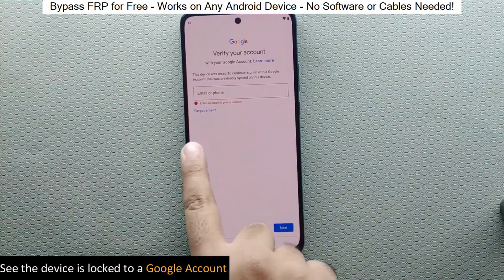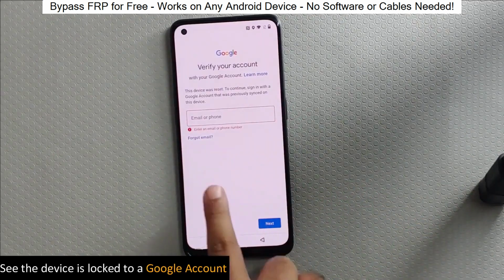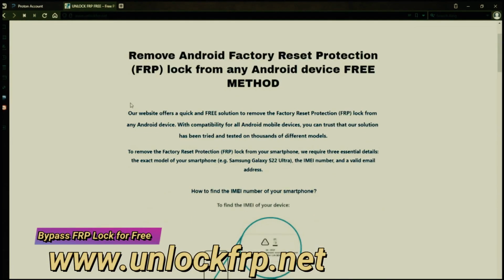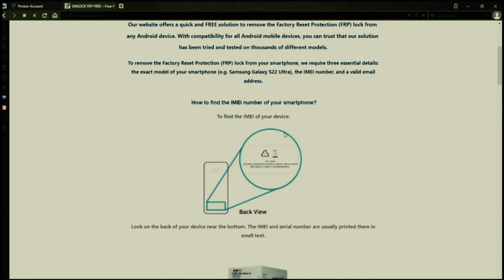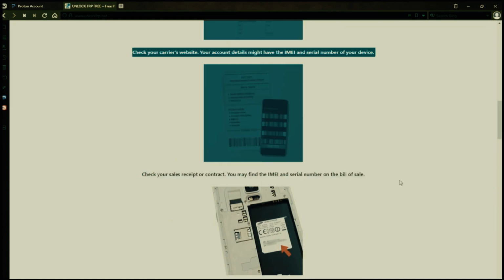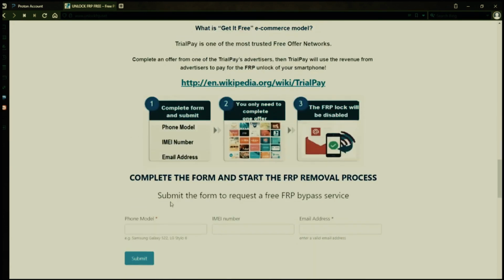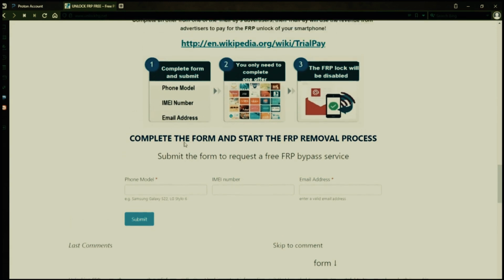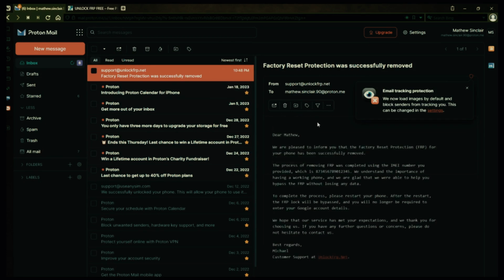Redmi Note 8 Pro FRP Unlock Tool Unlock for Free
Redmi Note 8 Pro FRP Unlock Tool   Unlock for Free🔥 Unlock Your Redmi Note 8 Pro FREE! 🔓 | Ultimate FRP Unlock Tool Guide 🚀

Struggling with FRP lock on your Redmi Note 8 Pro? Don’t worry! In this step-by-step guide, we reveal the most effective and free FRP unlock tool that will get your device back up and running in no time! 💥 Say goodbye to frustrating lock screens and hello to a hassle-free experience!

We cover everything from downloading the tool to troubleshooting common issues! 🔔